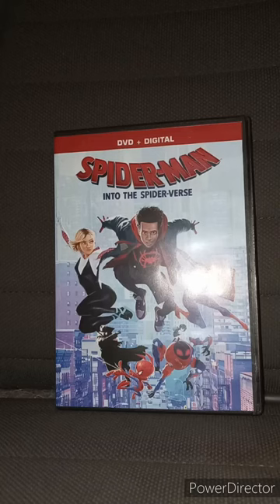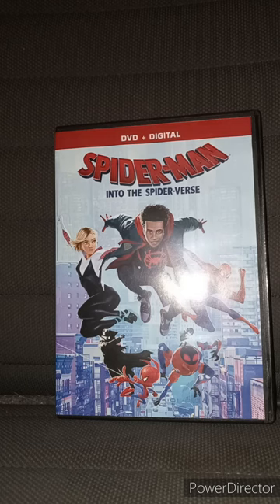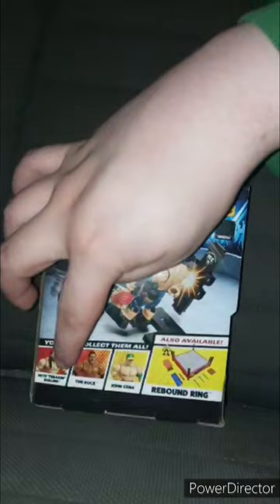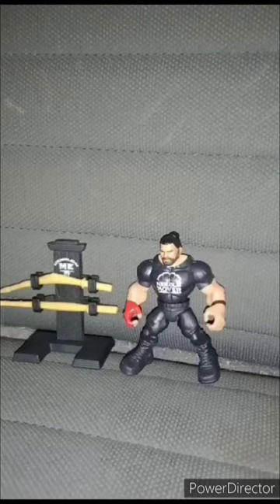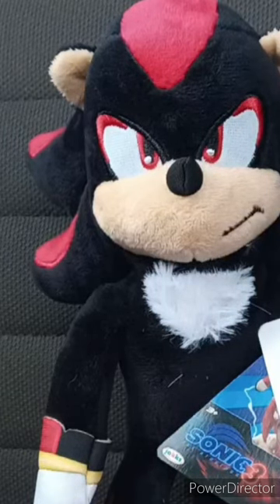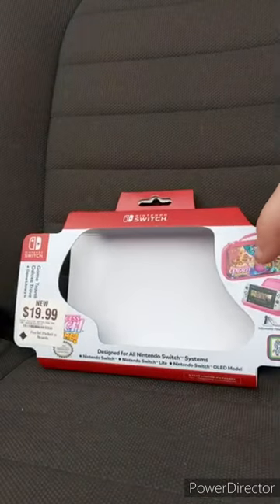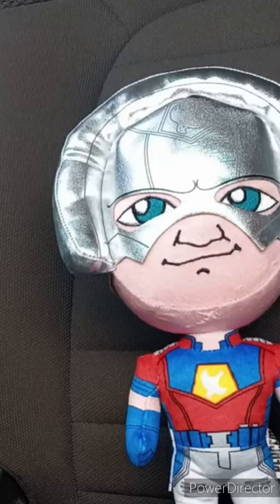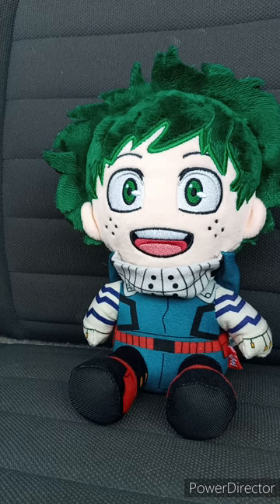Best Of September's Unboxing Compilation